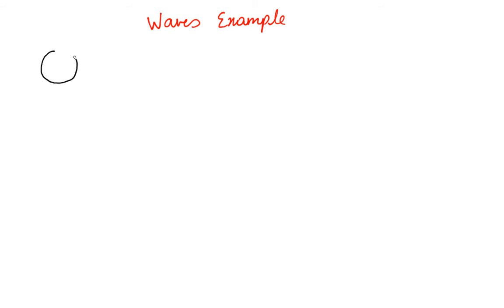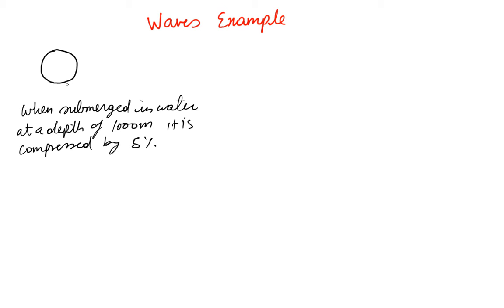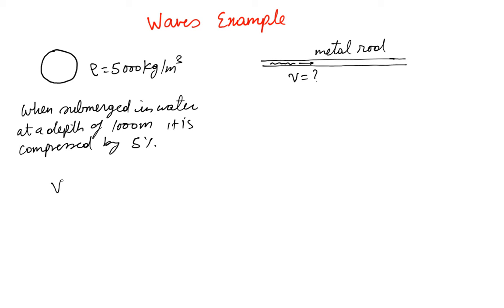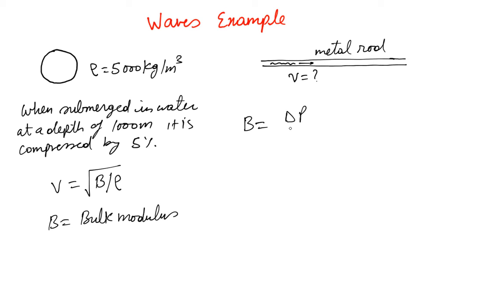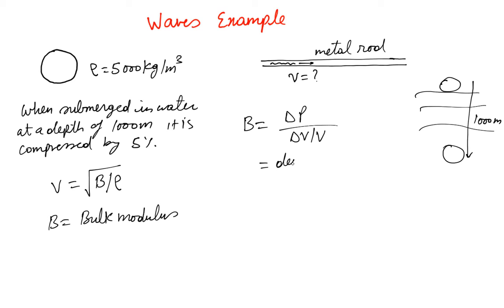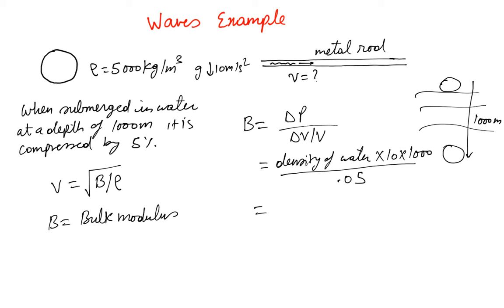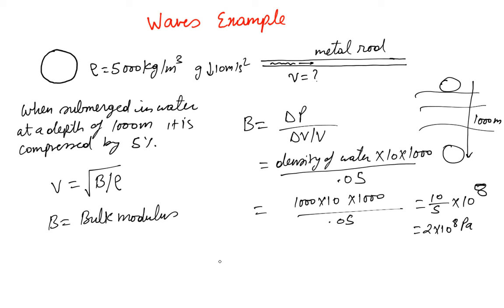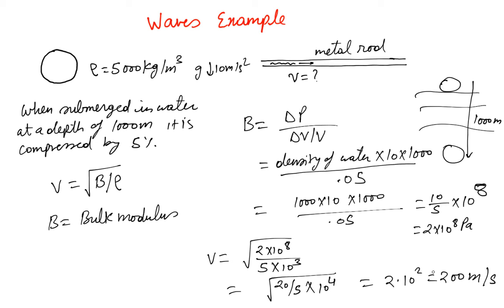Waves - Example 3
Lesson 102 Physics - Waves Example 3